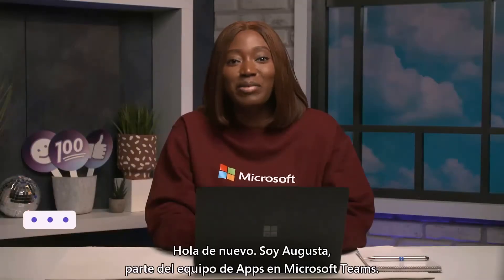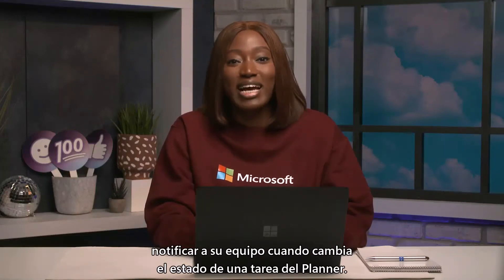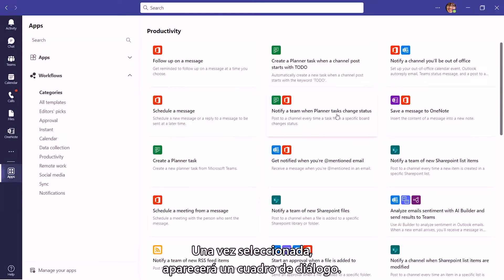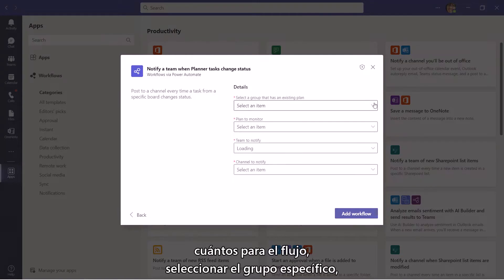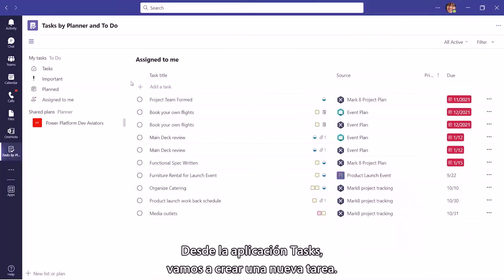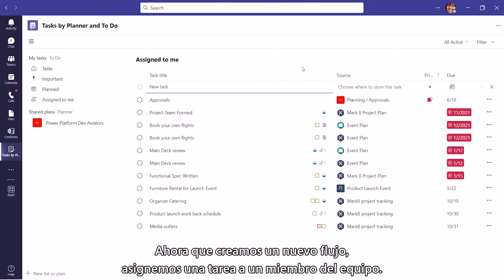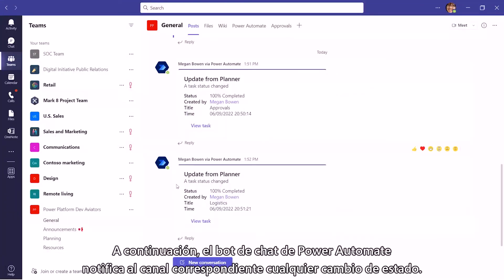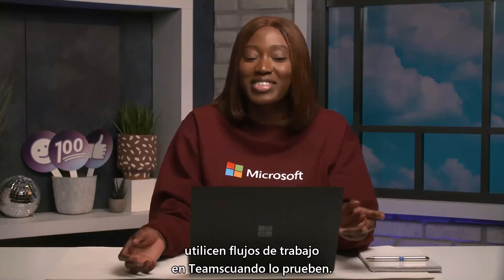El uso de un flujo de trabajo para notificar a un canal los cambios de tareas de Planner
La integración de las aplicaciones de PowerAutomate y Tasks dentro de MicrosoftTeams permite automatizar procesos empresariales para aumentar tareas repetitivas.

Descubre cómo crear un flujo de trabajo para publicar en un canal cada vez que cambie el estado de una tarea de un panel específico.

¡Regístrate al canal para descubrir todas las formas en las que puedes usar Microsoft Teams!